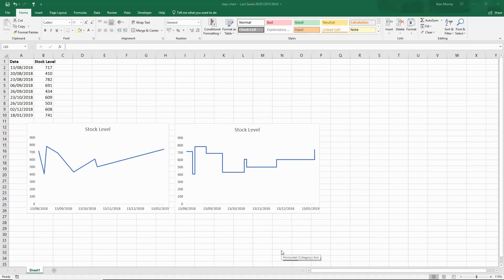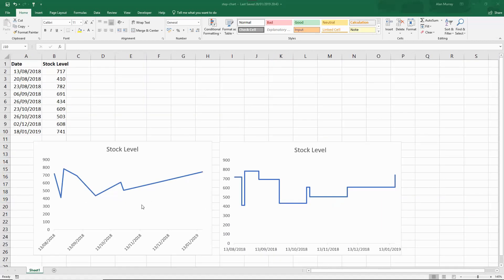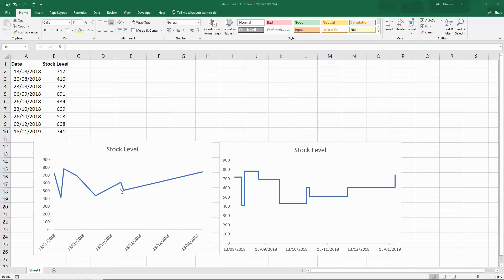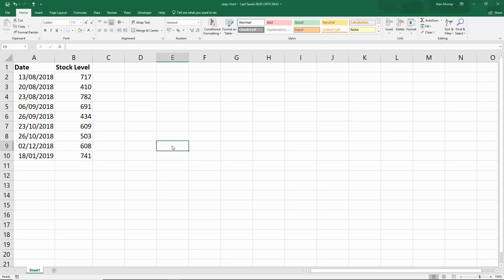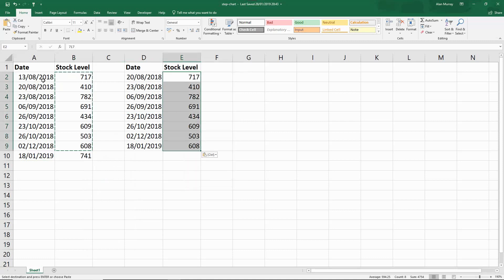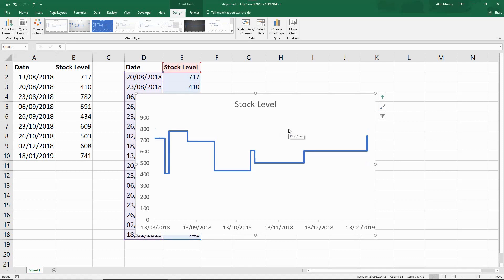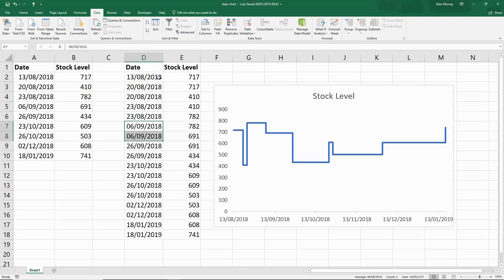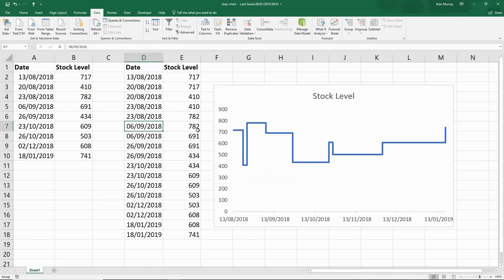Create a Step Chart in Excel - Quick and Easy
In this video, we quickly and easily create a step chart in Excel. And we look at how an Excel step chart differs from a line graph.

You may not have heard of a step chart before, but this video will explain its benefits. And then easily create one in just a few clicks.